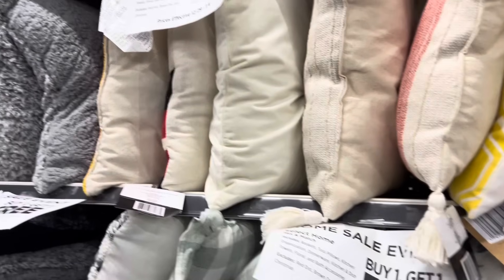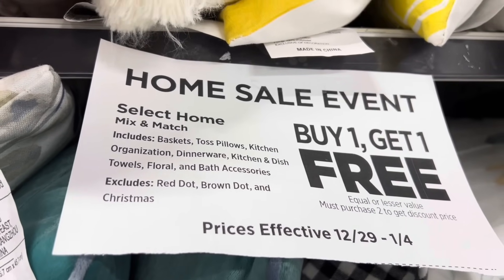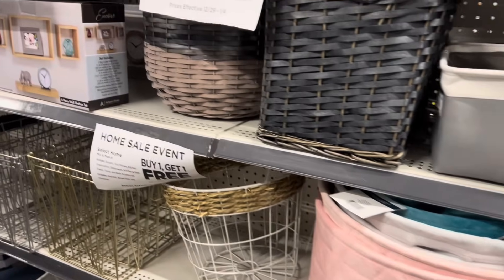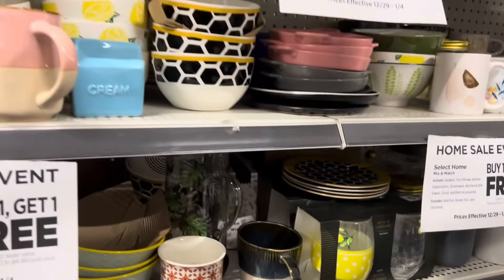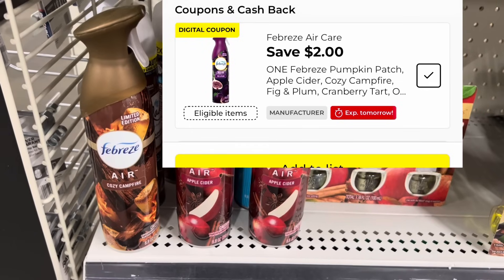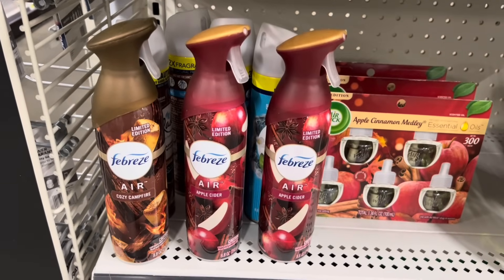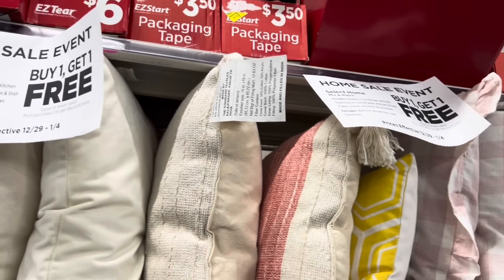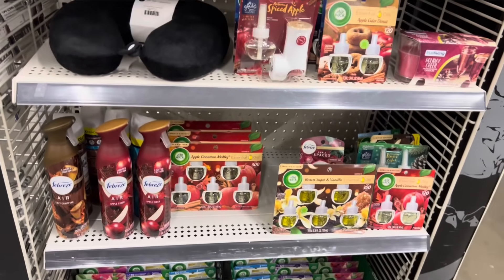GOING ON RIGHT NOW!! | DOLLAR GENERAL!!